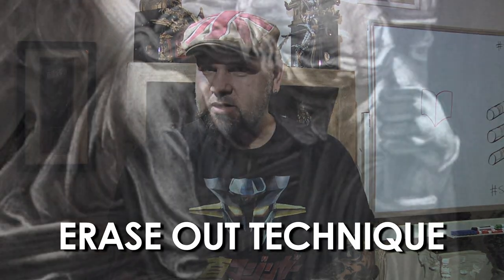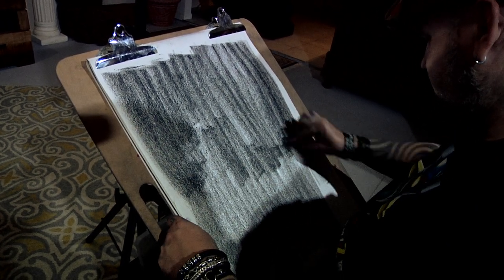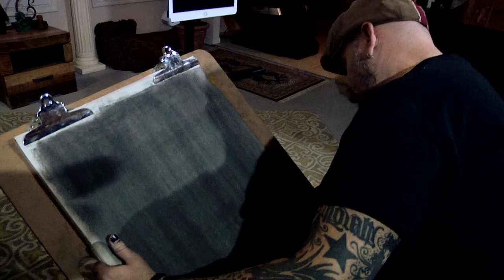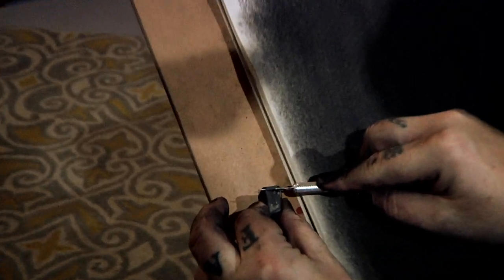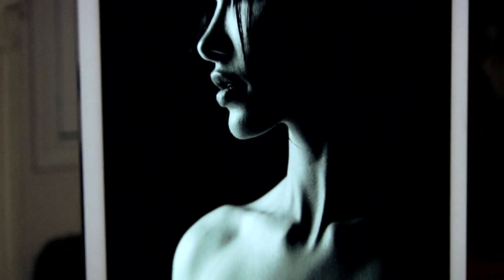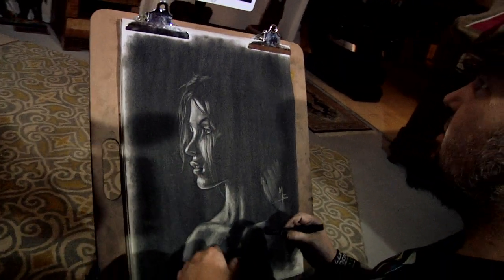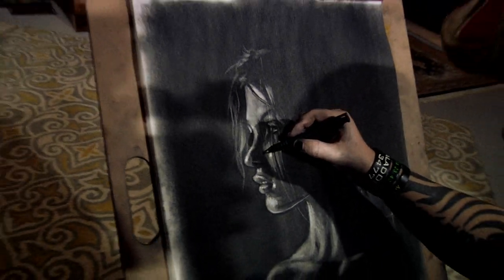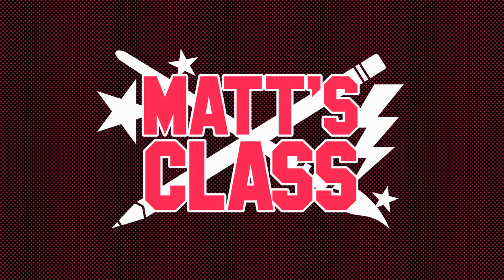The Erase-Out Technique!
Star Wars Artist Matt Busch shares a wild way to utilize your charcoal illustrations to make them look even more 3-D. Instead of shading in the shadows with charcoal pencils, you're erasing out the lights with your eraser!